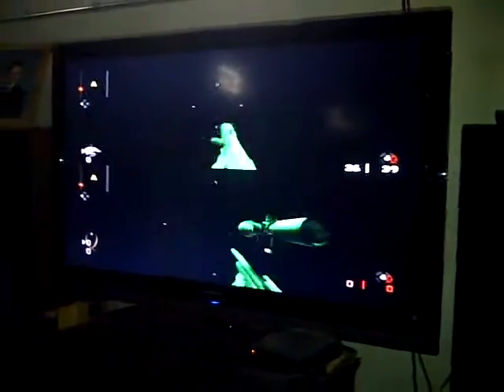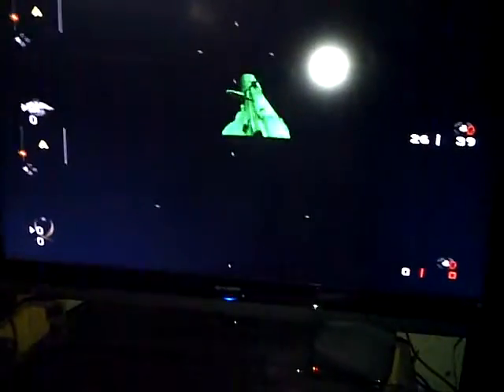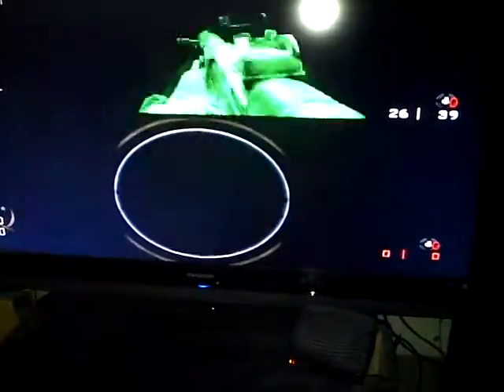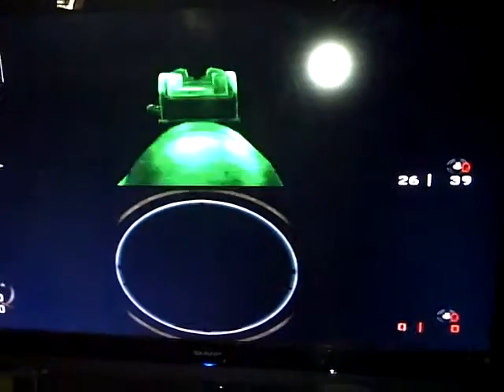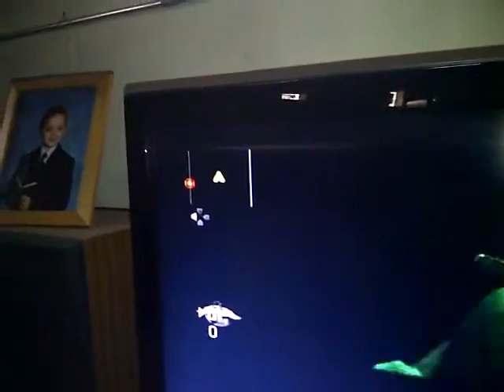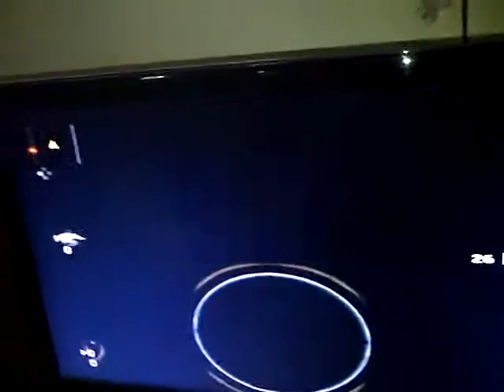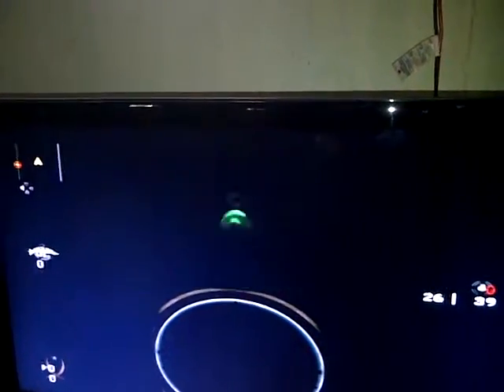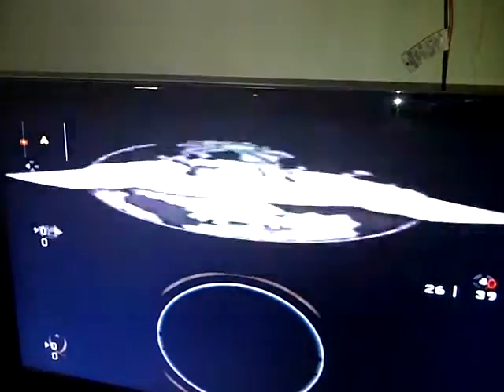cod Modern warfare wtf